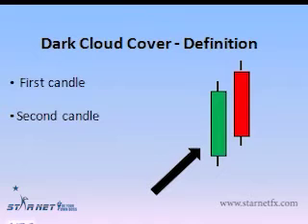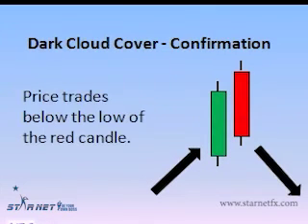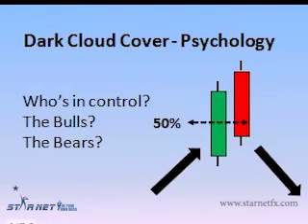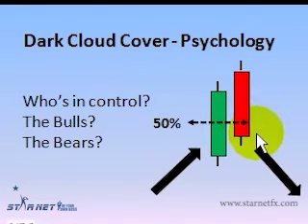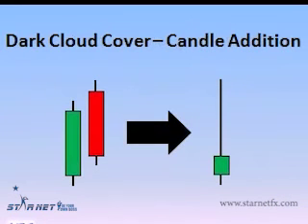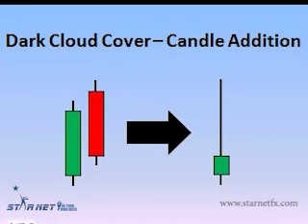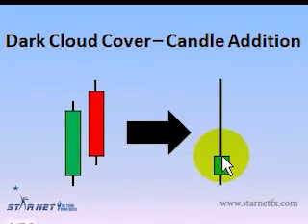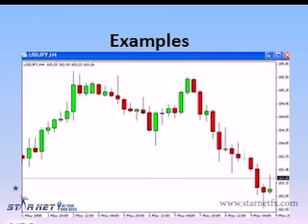Star Net Candlesticks Dark Cloud Cover Vol 11